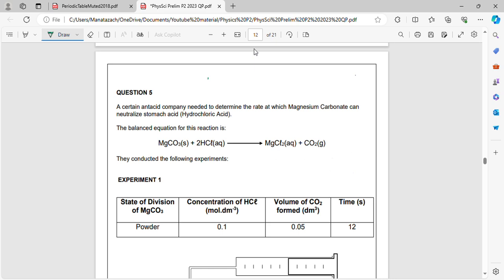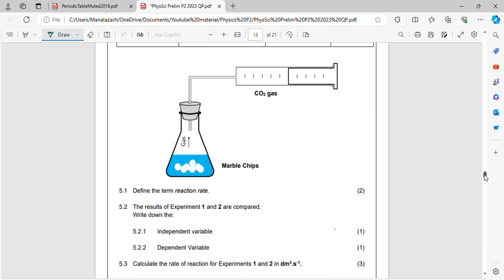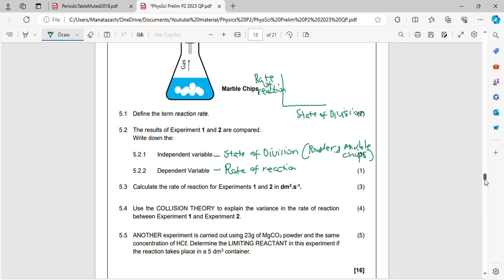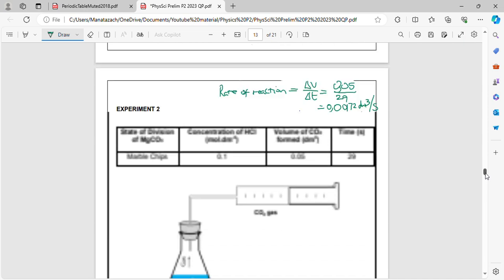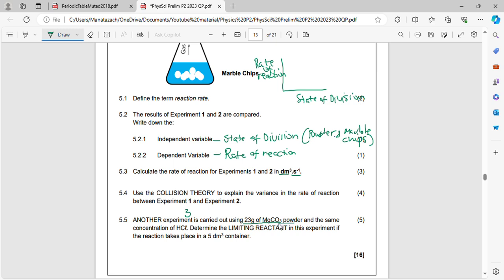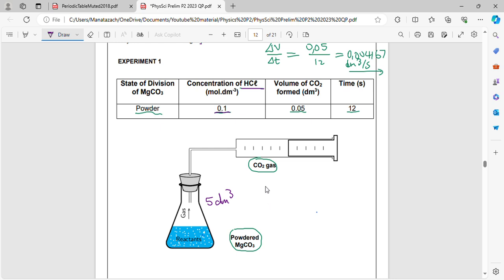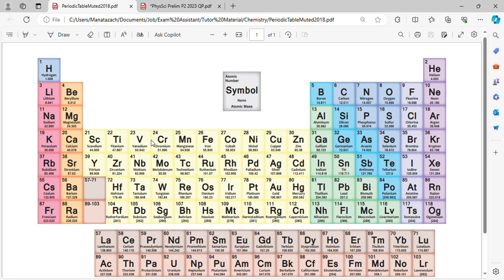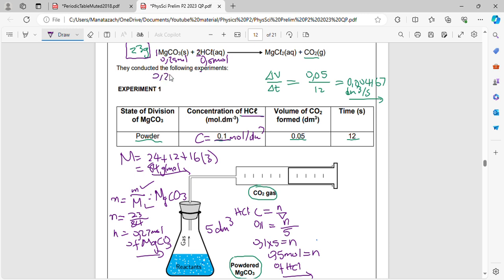Rate of Reaction Grade 12 Exam Question STATE OF DIVISION